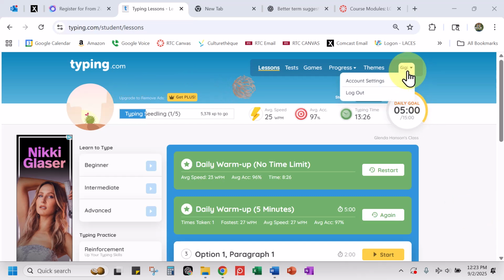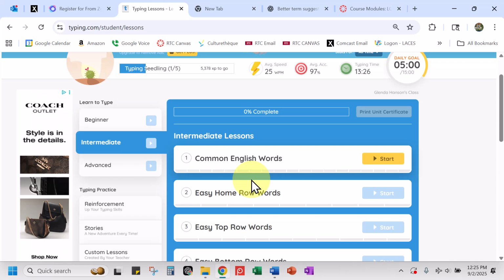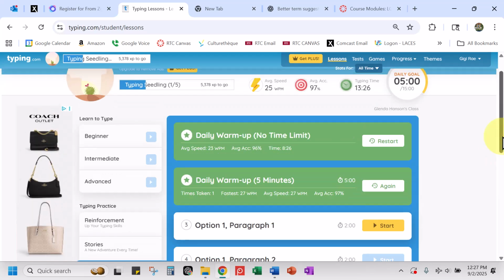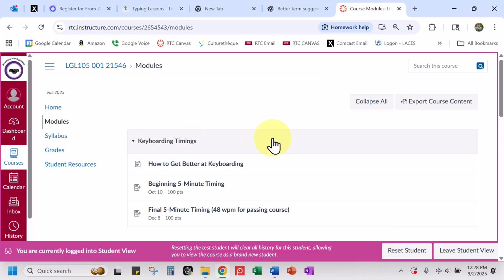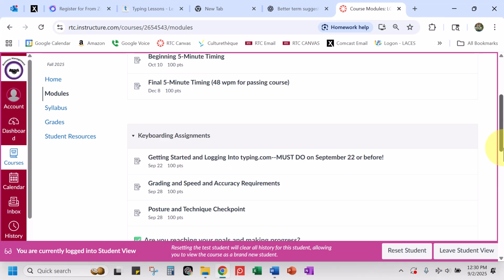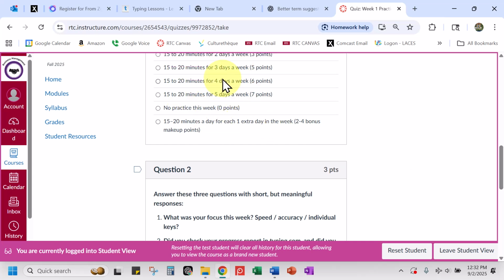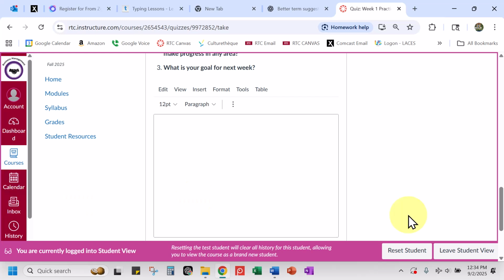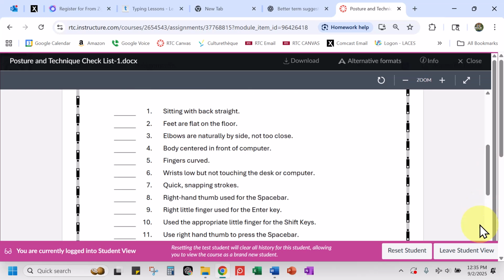LGL 105 Keyboarding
This is an introduction to the LGL 105 Keyboarding class. It covers using typing.com and your course layout in Canvas.